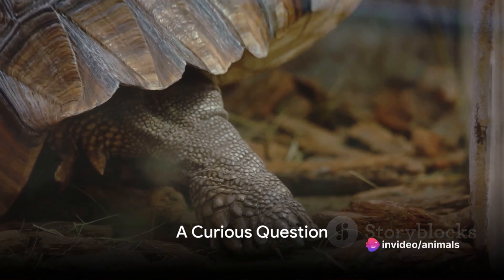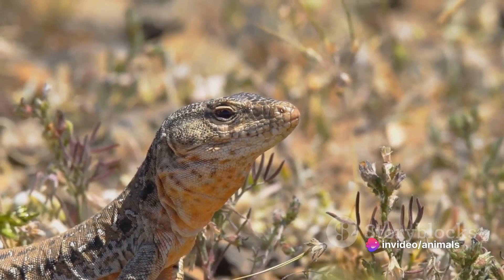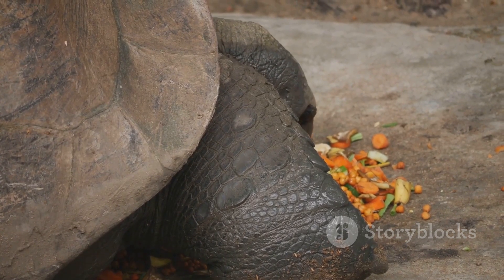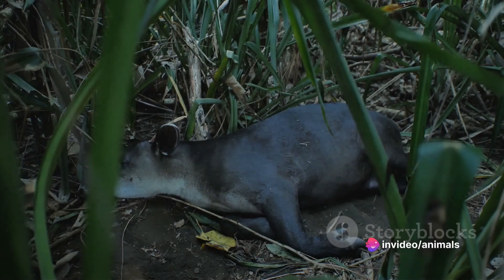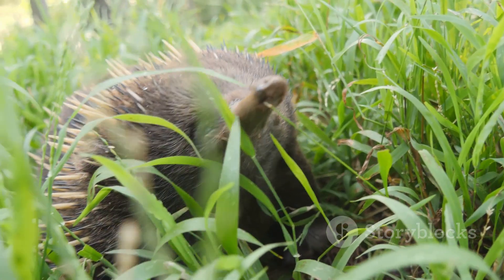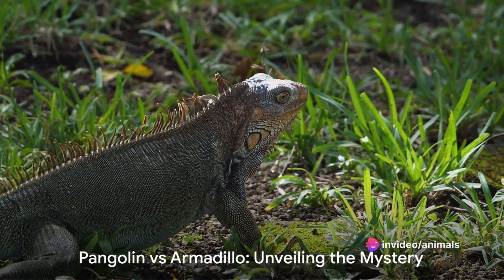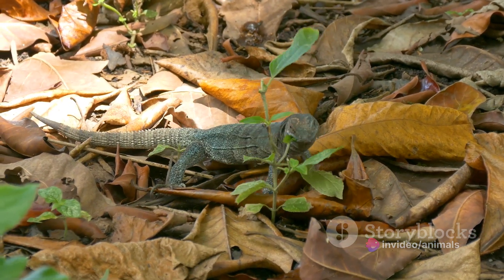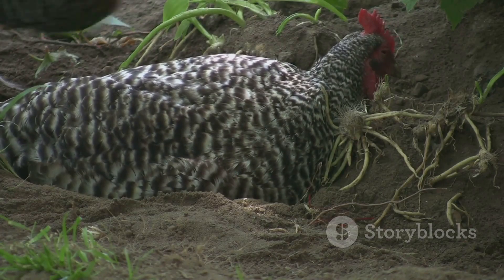Pangolin vs Armadillo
Pangolins and armadillos are both mammals, but they belong to different taxonomic orders and have distinct characteristics. Here are the main differences between pangolins and armadillos:

Taxonomy:

Pangolins belong to the order Pholidota and are classified into the family Manidae. There are eight species of pangolins, grouped into two genera: Manis (Asian pangolins) and Phataginus (African pangolins).
Armadillos belong to the order Cingulata and are classified into the family Dasypodidae. There are about 21 species of armadillos, belonging to several genera, including Dasypus, Euphractus, and Tolypeutes.
Geographical Distribution:

Pangolins are found in tropical regions of Africa and Asia, including countries such as India, China, Southeast Asia, and sub-Saharan Africa.
Armadillos are primarily found in the Americas, ranging from the southern United States through Central and South America. They are most diverse in South America.
Physical Characteristics:

Pangolins have elongated bodies covered in thick, overlapping scales made of keratin, the same material found in human fingernails. They have long, sticky tongues for capturing ants and termites, which make up the bulk of their diet.
Armadillos have a bony shell composed of plates called scutes. Most armadillo species have flexible bands in their shells that allow them to roll into a ball for protection. They have sharp claws for digging and feeding on insects, small vertebrates, and plant matter.
Behavior:

Pangolins are nocturnal, solitary animals that spend much of their time foraging for food on the ground. When threatened, they may roll into a ball, using their scales as armor.
Armadillos are primarily nocturnal or crepuscular and are known for their digging behavior. They construct burrows for shelter and foraging and can dig rapidly using their powerful claws.
Conservation Status:

Both pangolins and armadillos face threats from habitat loss, hunting, and trafficking. Pangolins, in particular, are among the most trafficked mammals in the world due to the demand for their scales in traditional medicine and their meat as a delicacy.
Several species of pangolins are listed as endangered or critically endangered by the International Union for Conservation of Nature (IUCN). Armadillos, while facing localized threats, have varying conservation statuses depending on the species and region.
While pangolins and armadillos share some similarities, such as their armored appearance and insectivorous diets, they are distinct animals with unique adaptations and evolutionary histories.